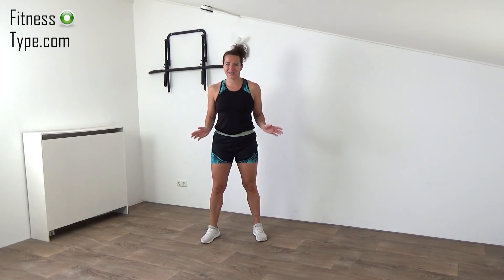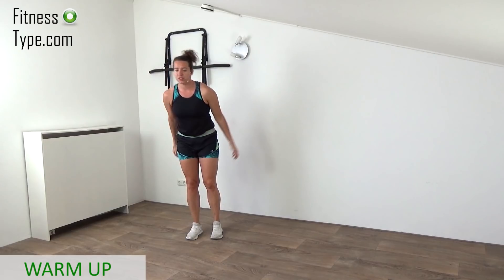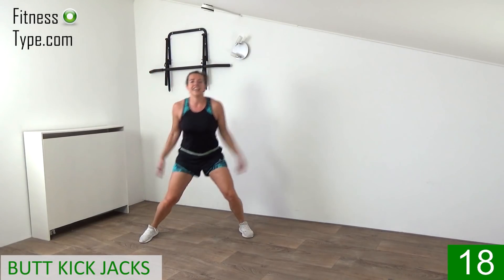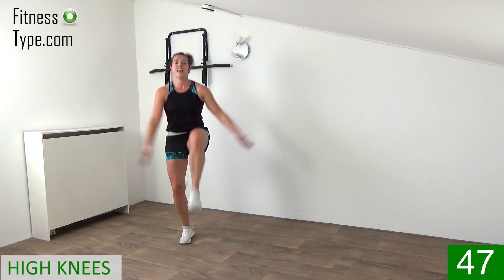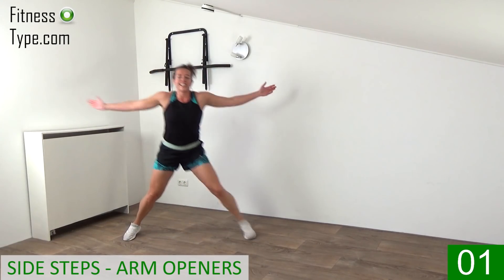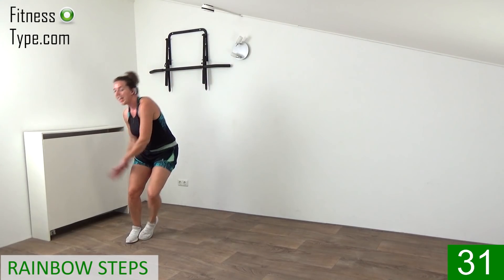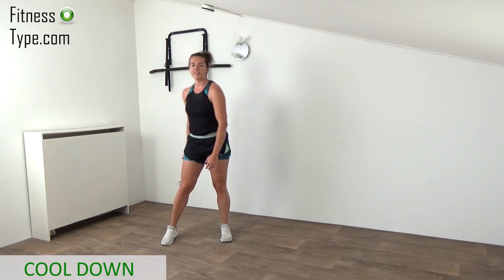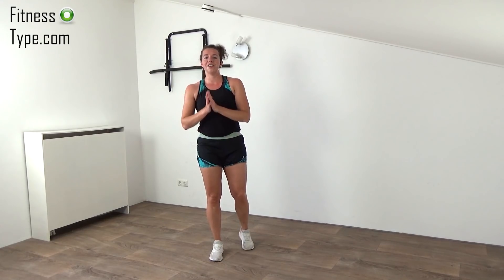30 Minute Beginners Cardio Workout – Low Impact Beginner Exercises at Home – With Warm Up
This Cardio Workout for Beginners takes only 30 minutes and includes a warm up and cool down. All exercises have a low impact on your tendons and joints, reducing the chances of injury. This workout will help you burn calories and have some fun at the same time.

As always, halfway through the workout you will get a short but well deserved water break.

Marischa